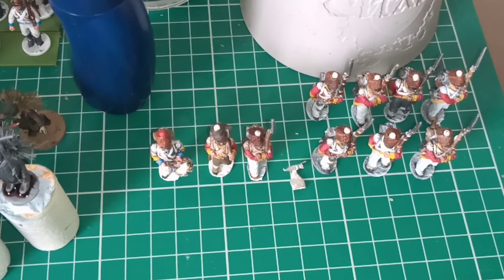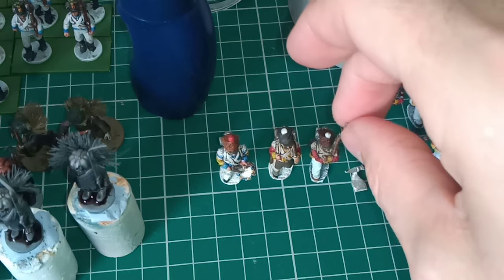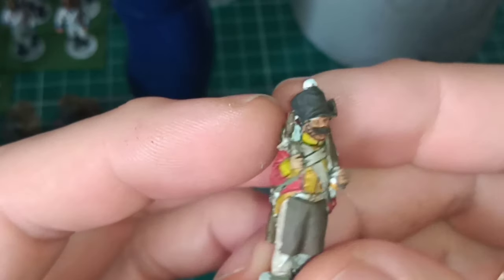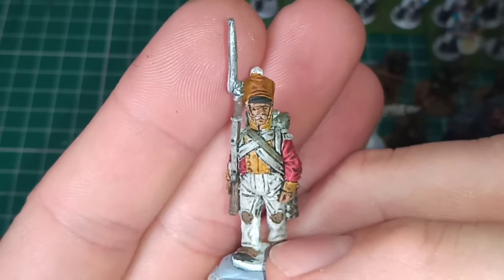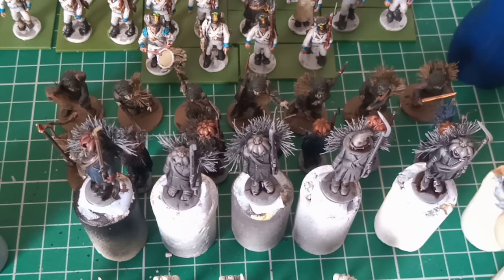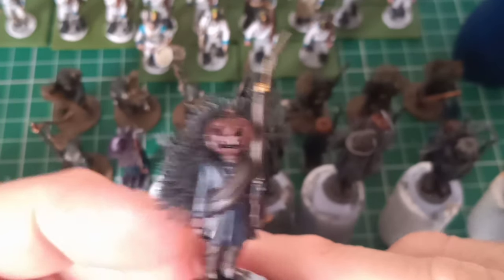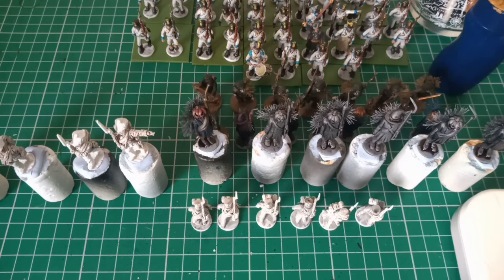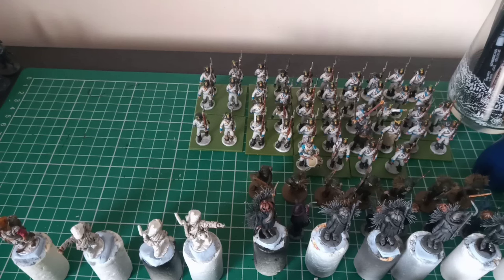28mm Napoleonic Saxon Grenadier of the Guard update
28mm Napoleonic Saxon Grenadier of the Guard update